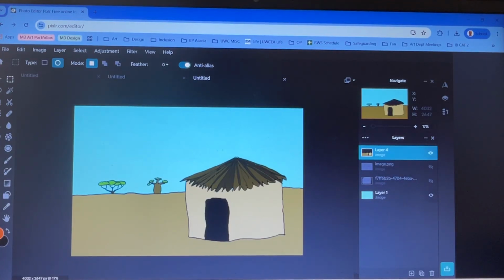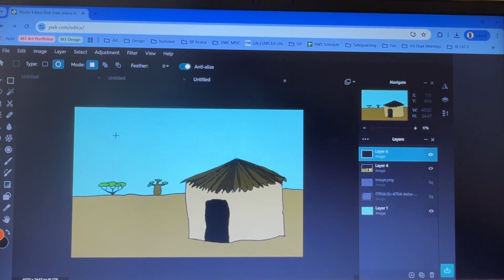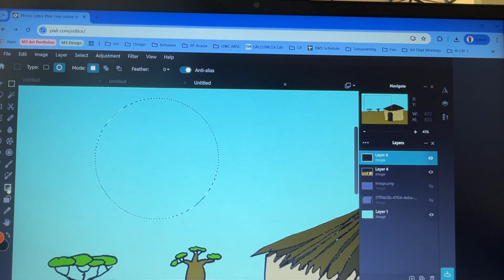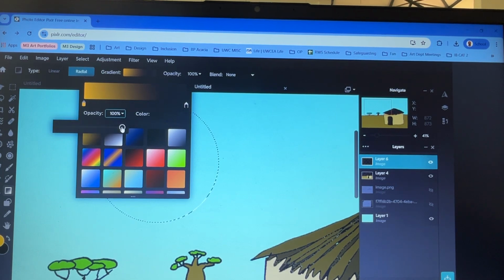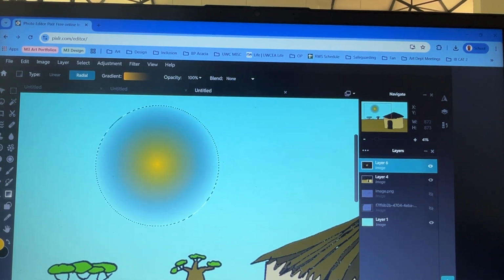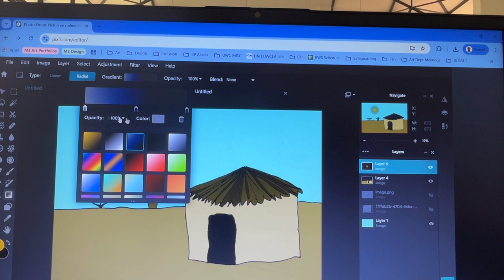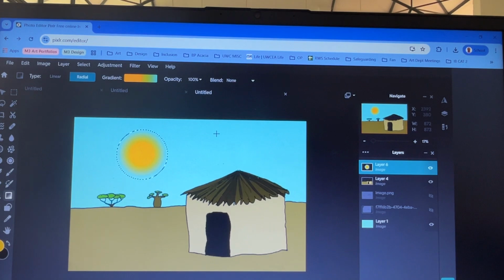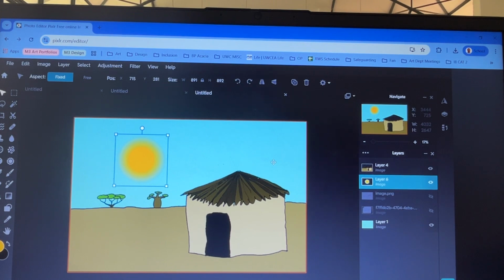Creating your sun using